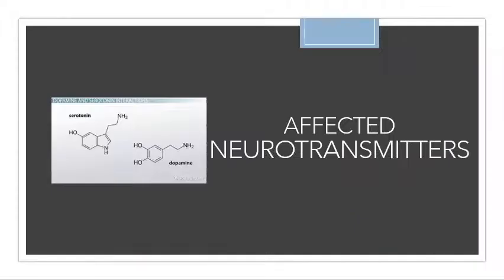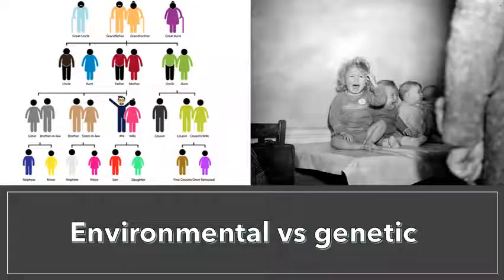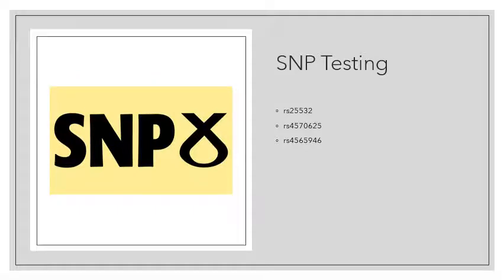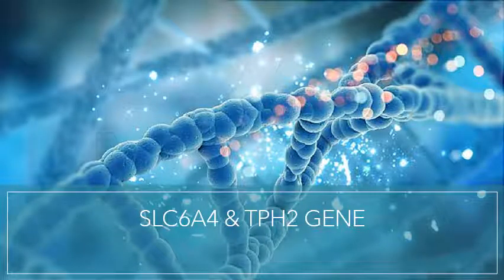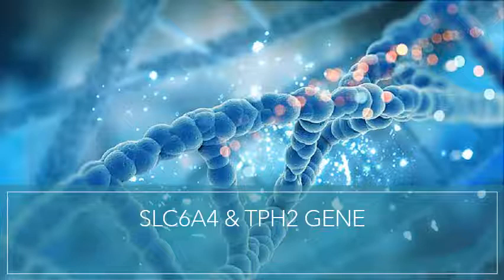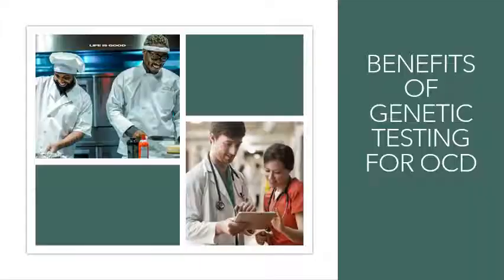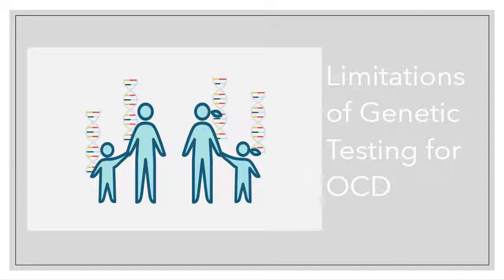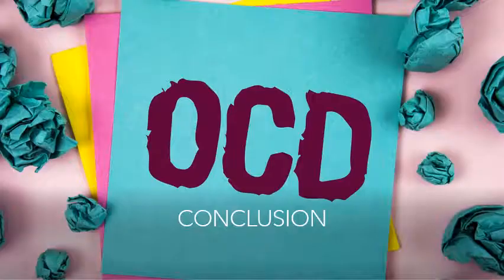Group 67- Genetic Testing Analysis for OCD